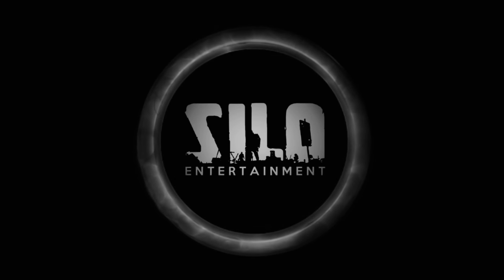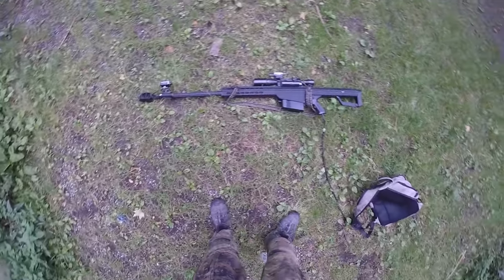Barrett 50. Cal vs Airsoft Players (Painful)